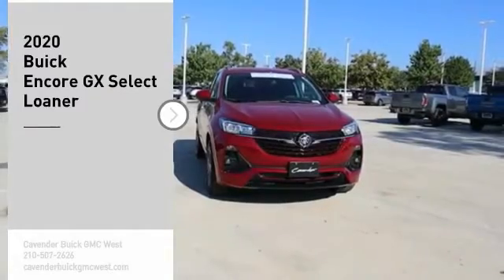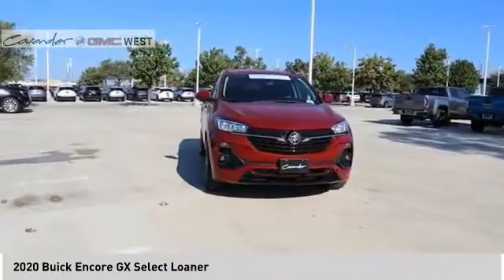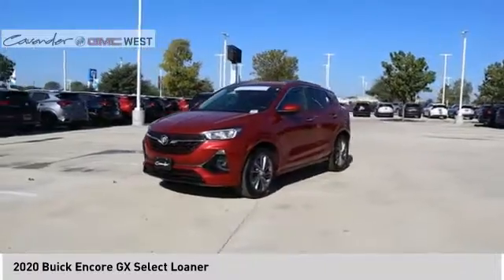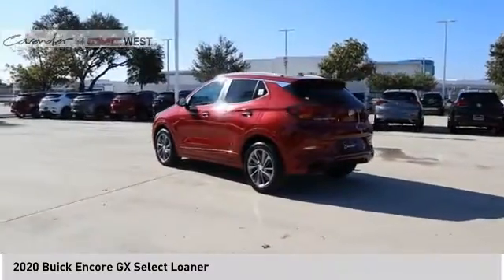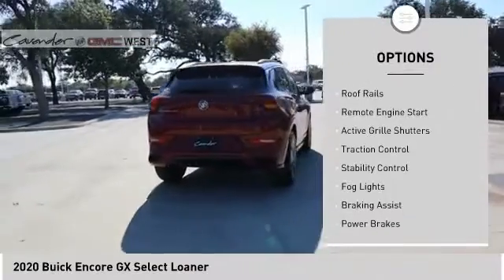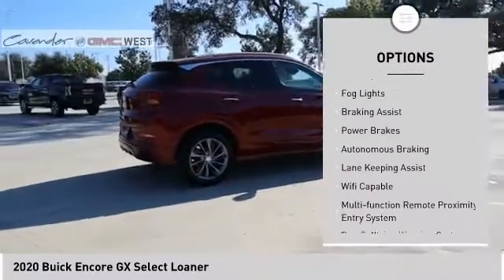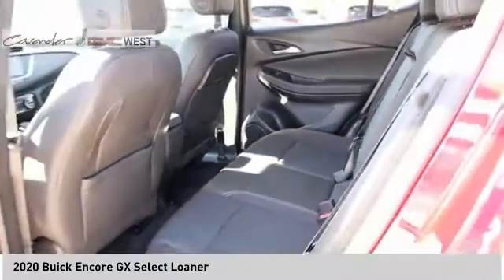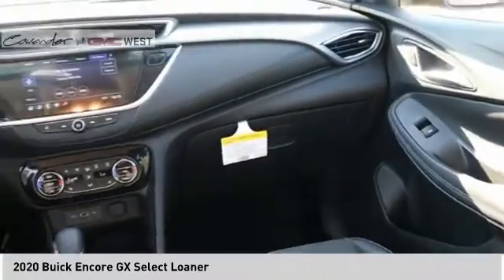2020 Buick Encore GX 20K09091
2020 Buick Encore GX Select Loaner

7400 W Loop 1604 N

Test drives delivered to your home or work, deals made over the phone or email, complimentary delivery of vehicles and paperwork. From the comfort of your home you can shop, get pricing, and trade value. We will deliver your vehicle and paperwork. Price does not include tax, title, license, or document fees. Price includes: $3250 - Buick & GMC Consumer Cash Program. Exp. 11/02/2020